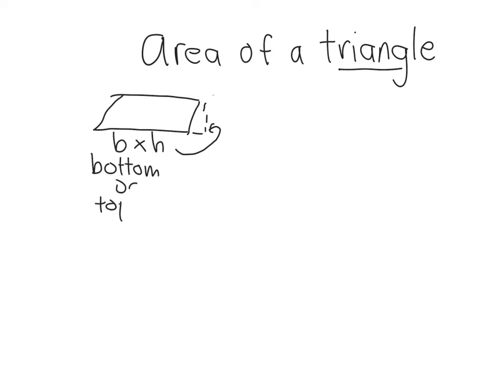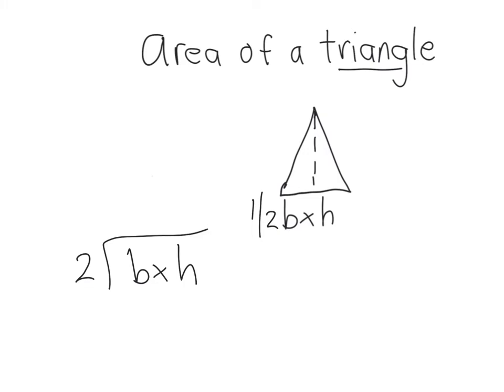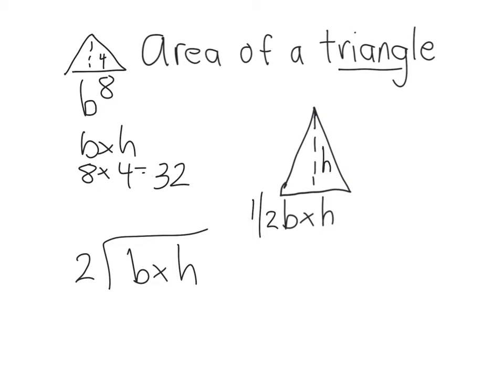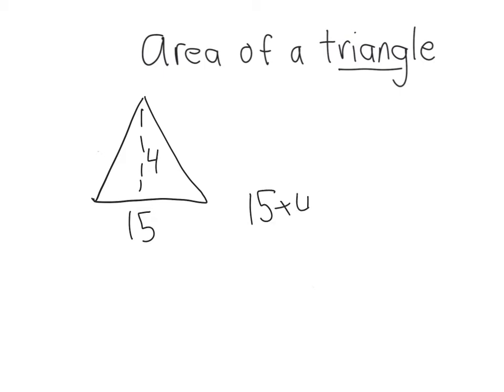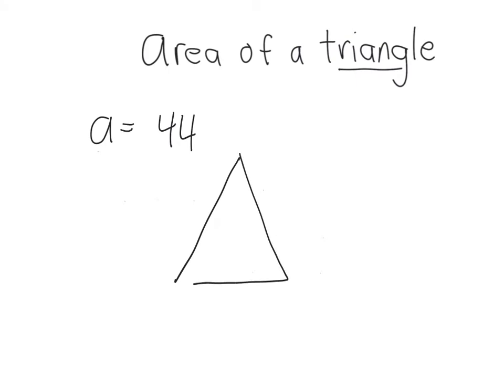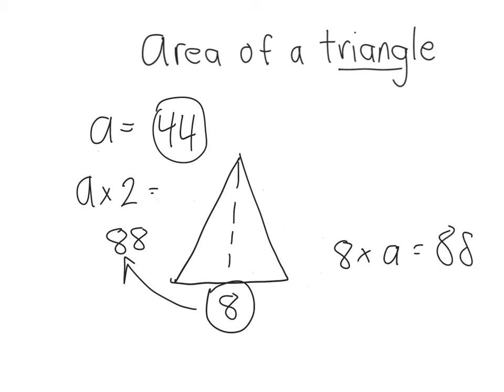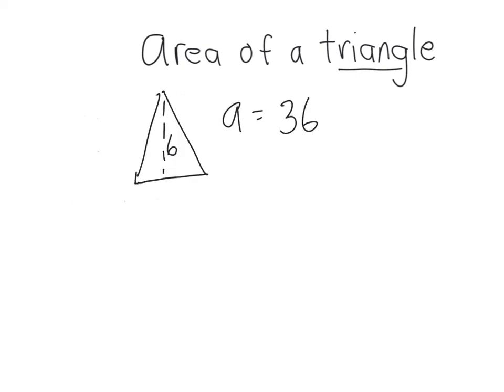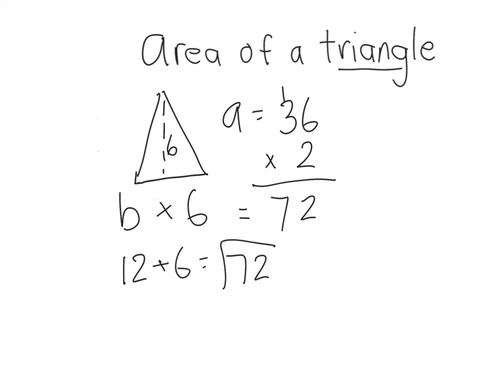Area of a Triangle.mp4